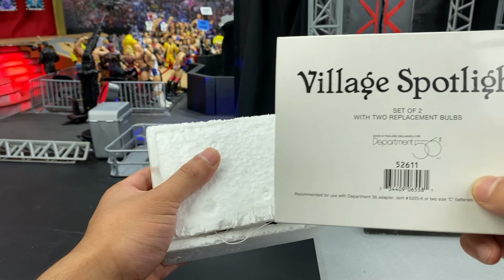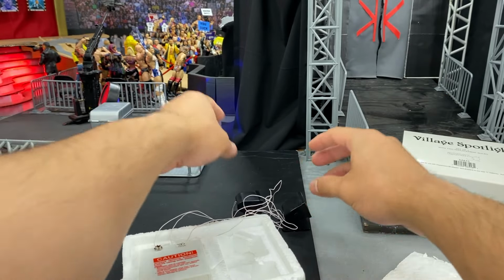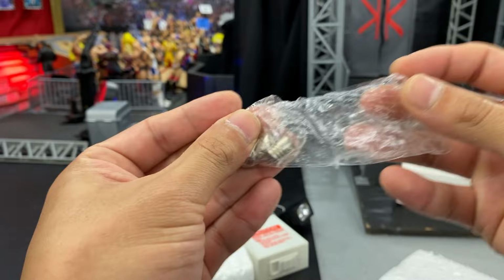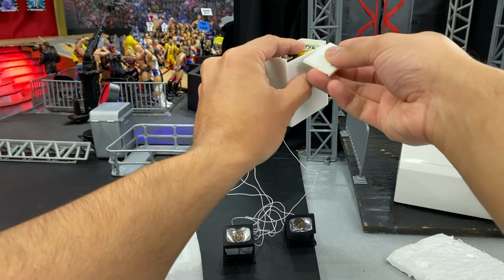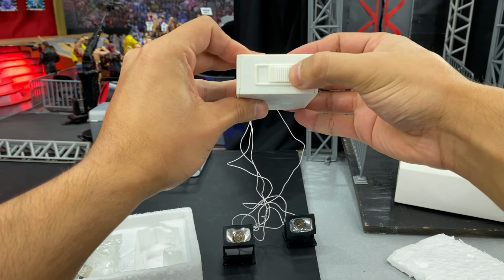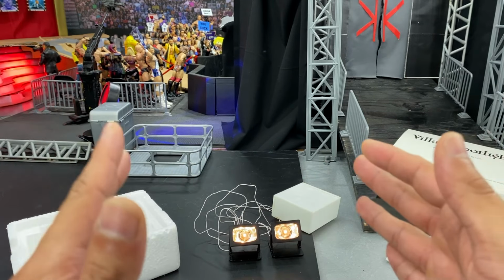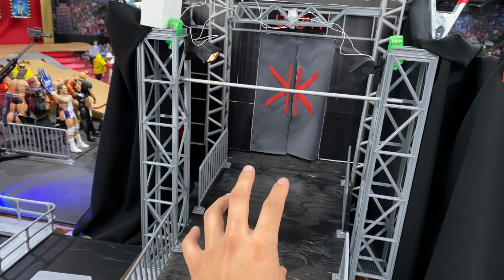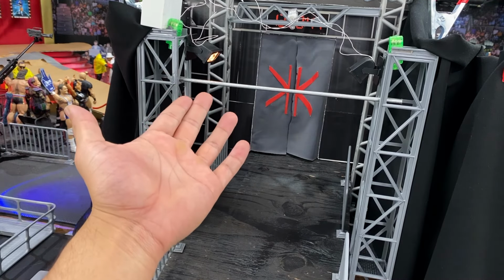Mini STAGE LIGHTS for WWE Action Figures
WELCOME TO WMO WRESTLING MANIACS💪🏽!! Where anything can happen!

😎🤜🏽 IF YOUR A MANIAC FOR WRESTLING MAKE SURE TO CHECK US OUT Here ⬇️:

Like Like Like Like Like Like Like Like Like Like Like